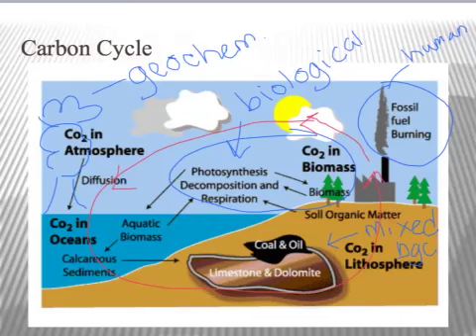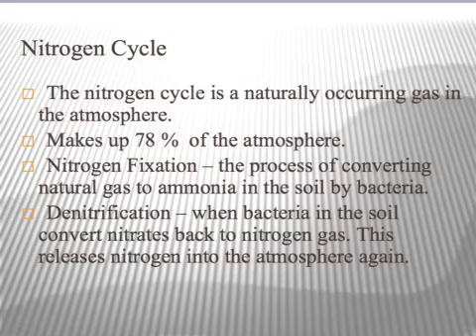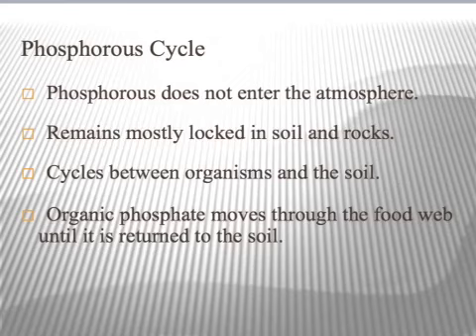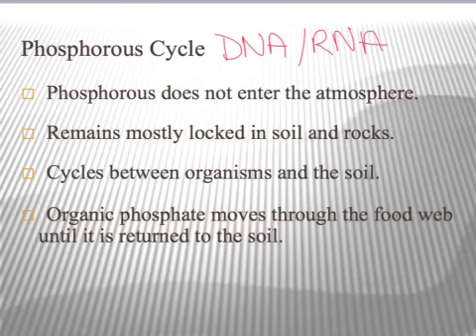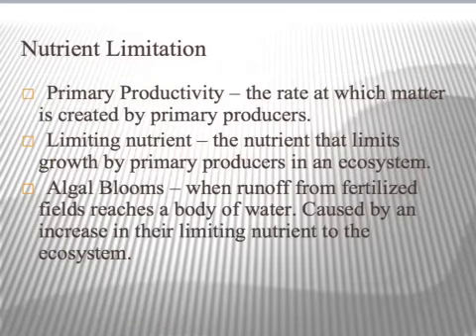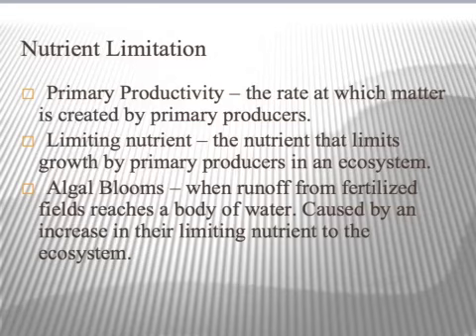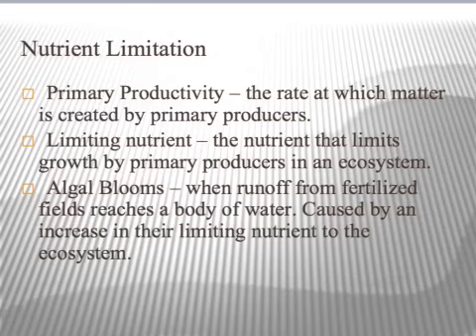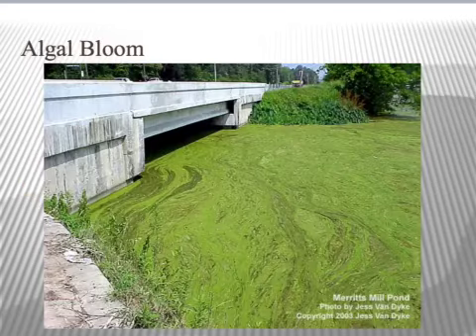3.3 Part 2